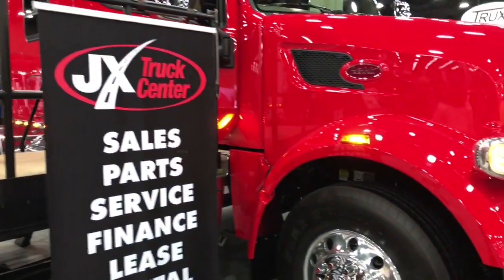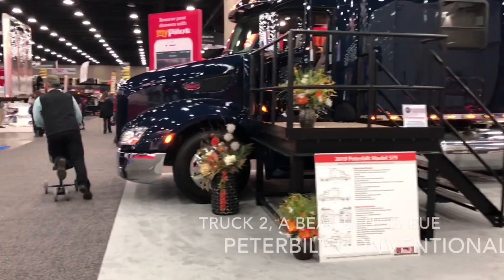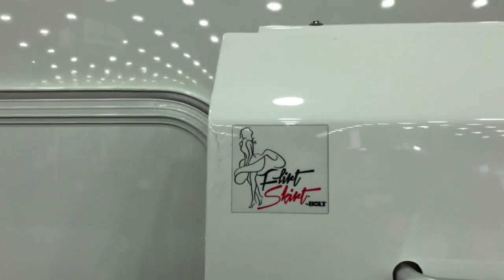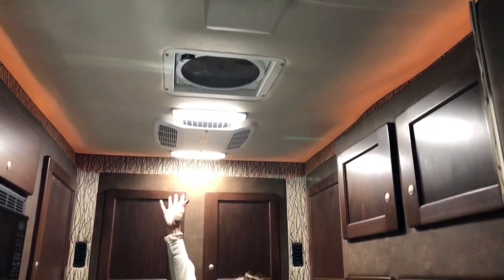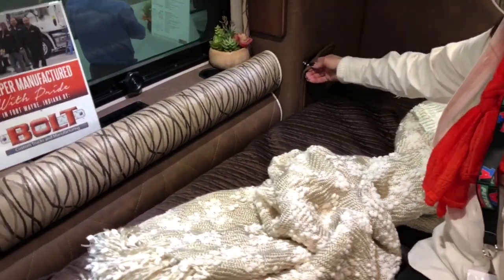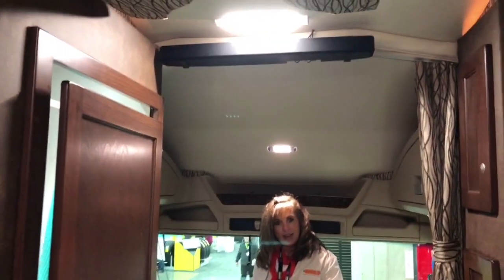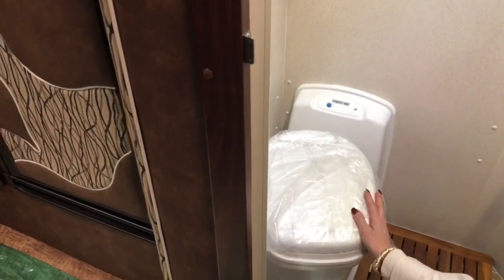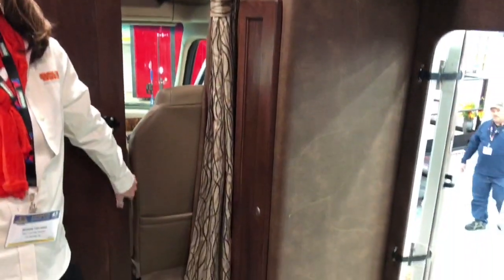Bolt custom sleepers at MATS 2018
We had the honor of going by Bolt custom sleepers at the show and got a awesome tour of 3 of their show units. Let take a walk around see what’s new at Bolt custom sleepers.